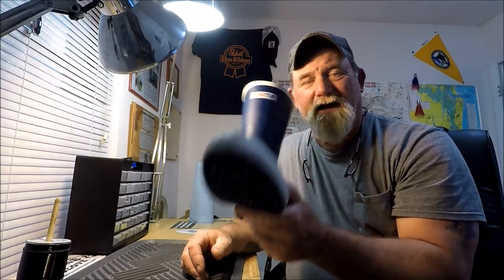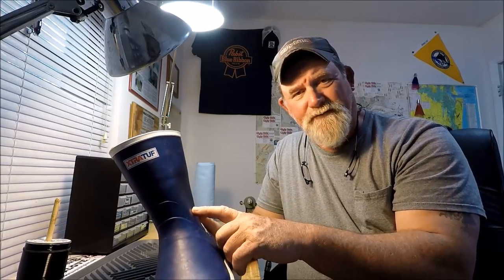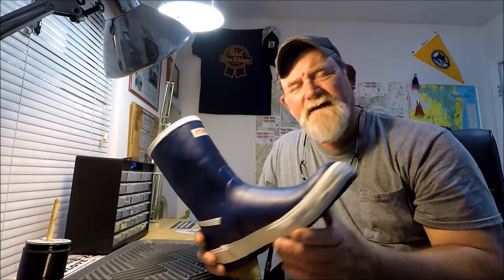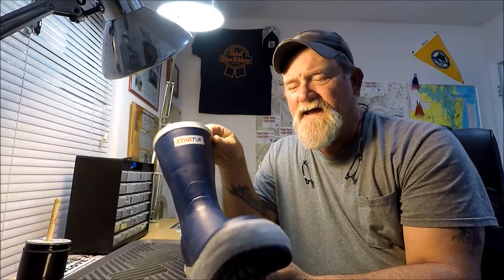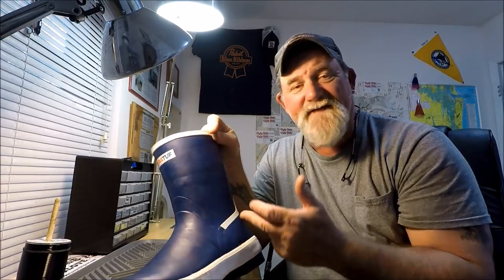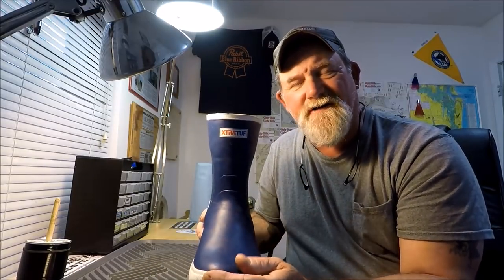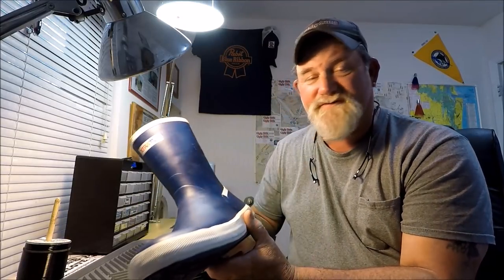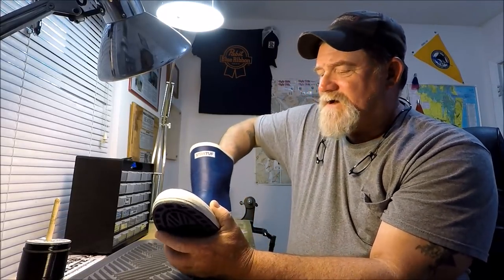**XTRATUF** 1ST VIDEO NEW, GREEN HORN BOOTS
"JETTYWOLF TOOLS OF THE TRADE"  3/30/18

The XTRATUF� Deck Boot collection has been crafted specifically for sport and recreational fishermen.

Anglers are athletes and they need proper footwear to help them perform at their best.

XTRATUF Performance Series 6" Men’s Full Rubber Ankle Deck Boots

DIE HARD XTRATUF FAN. DURABLE AND AS THE NAME IMPLIES...
TUFF!  iI WANT FOOT PROTECTION ON MY CHARTER BOAT. STANDING, KNEELING, CLIMBING, ALL IN WET CONDITIONS IS WHAT I DO.  IF SOMETHING HAPPENS TO MY FEET. I'M OUT OF A JOB.

PLEASE CLICK THAT BELL ICON TO RECEIVE EMAIL NOTIFICATION OF NEWLY UPLOADED VIDEO'S ON EVERYTHING ABOUT FISHING AND ESPECIALLY JACKSONVILLE FISHING.